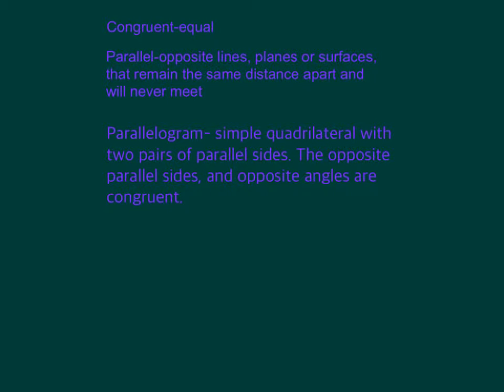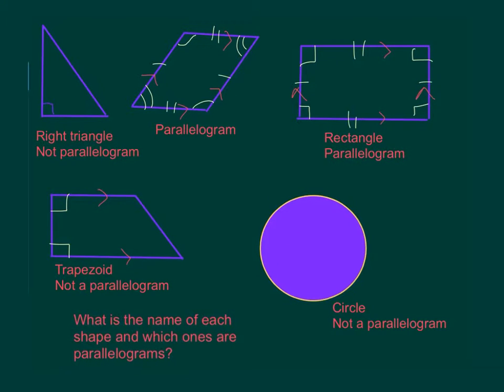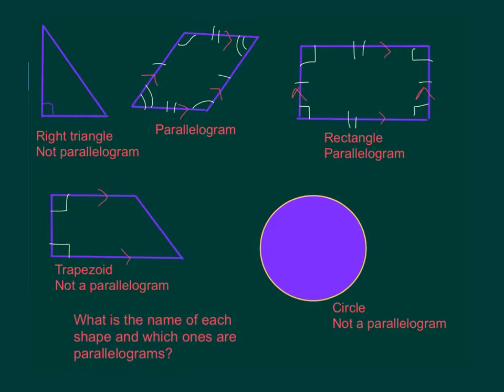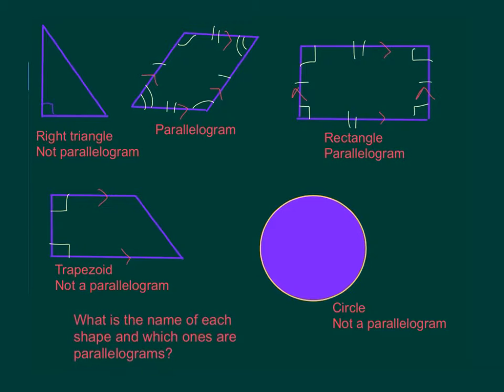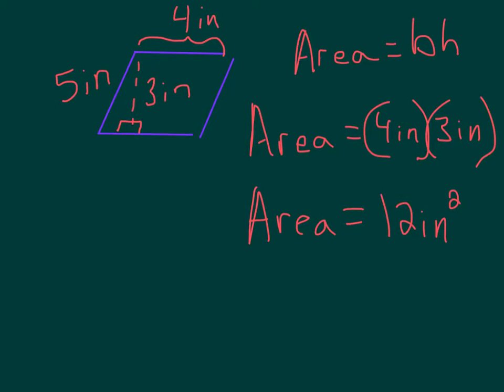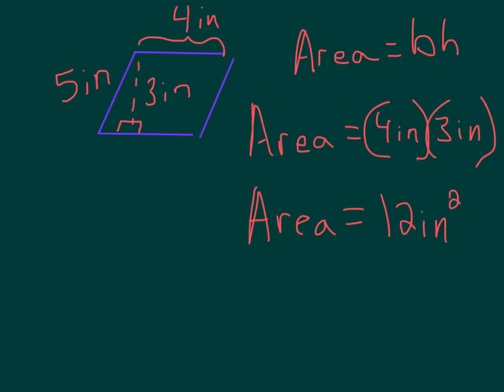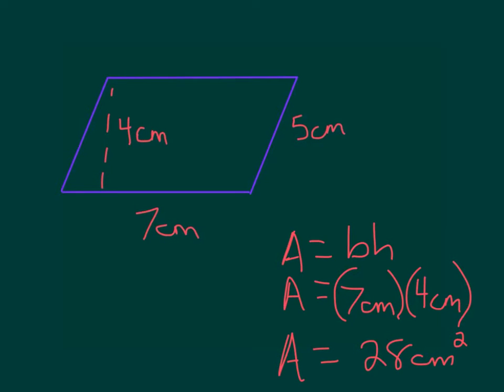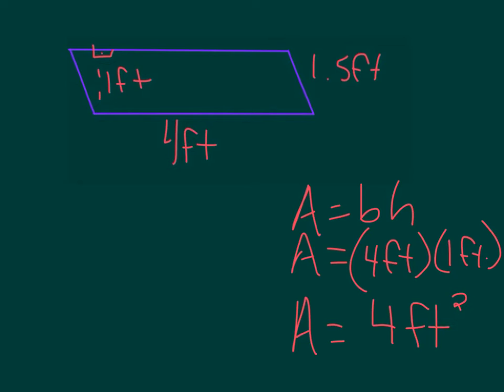mathcast #2 area of parallelograms